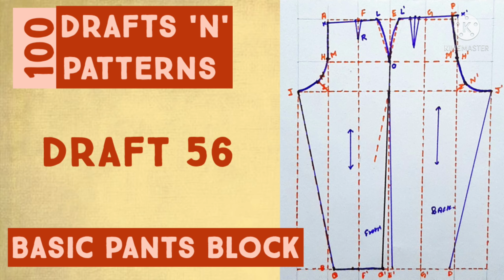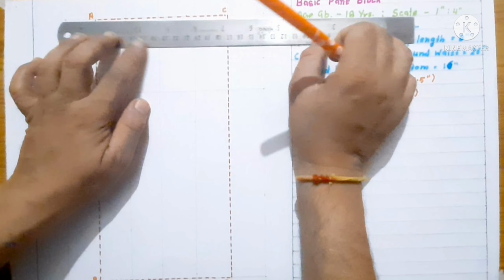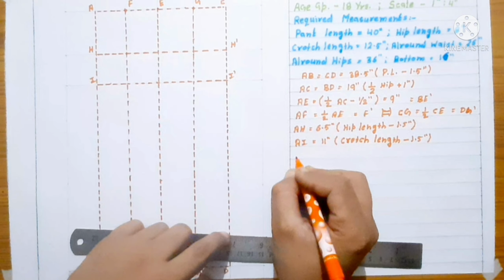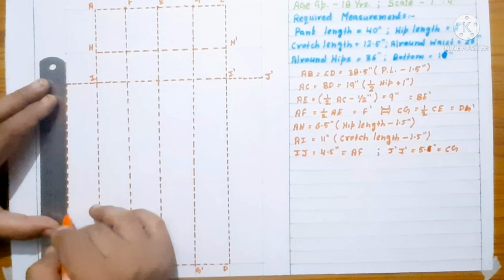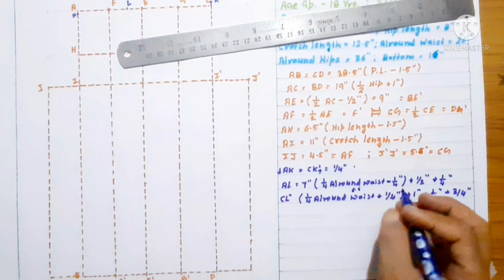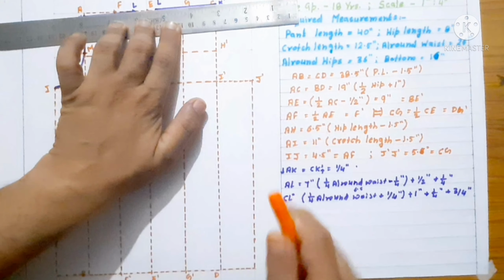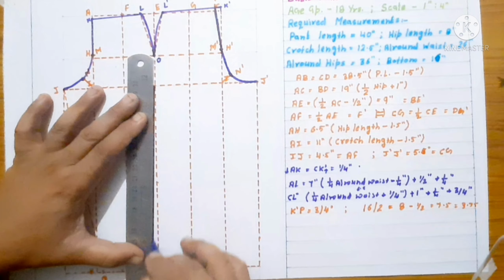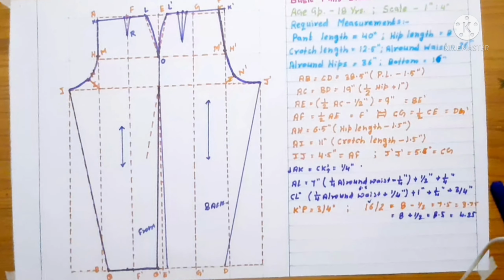Drafting of Basic Pants Block. Easiest Method, Must watch.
basic pants block